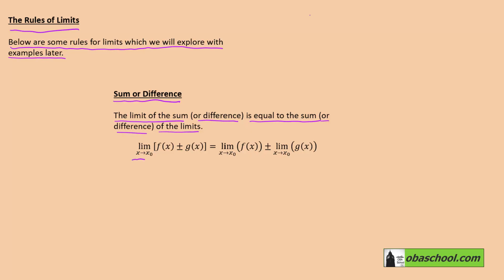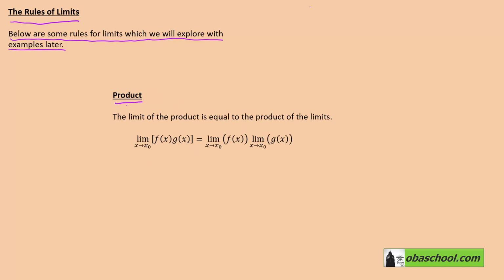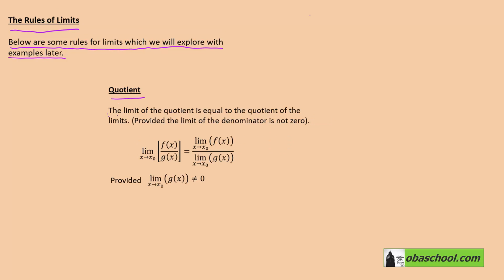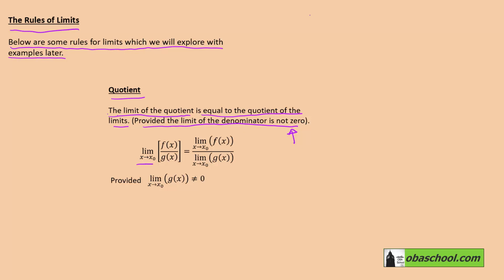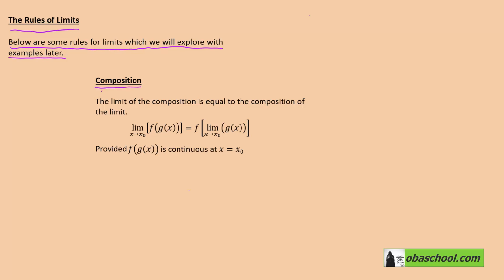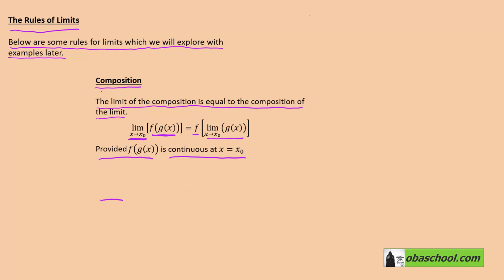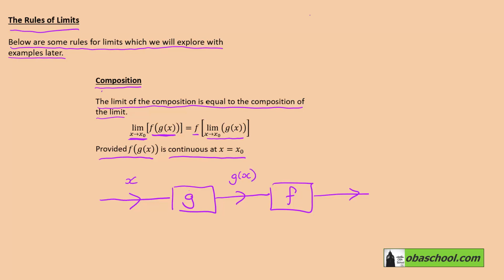2- Limits the Rules of Limits